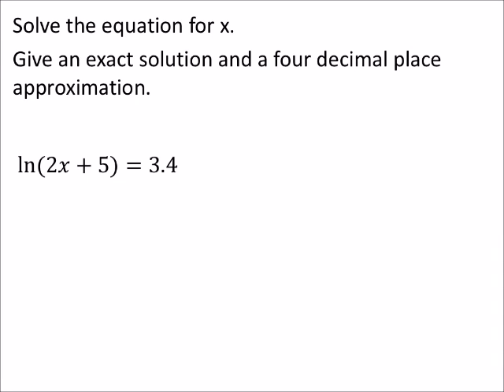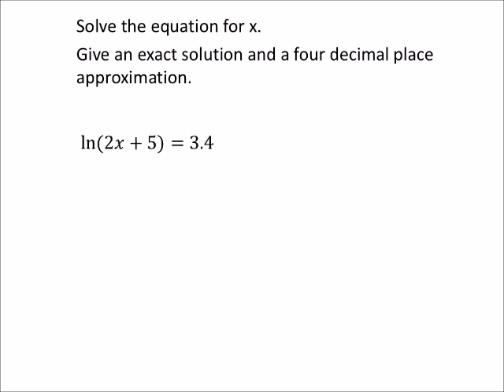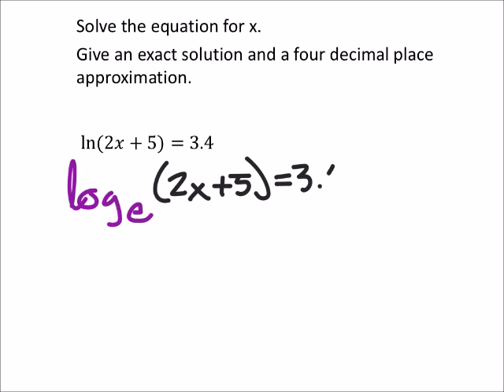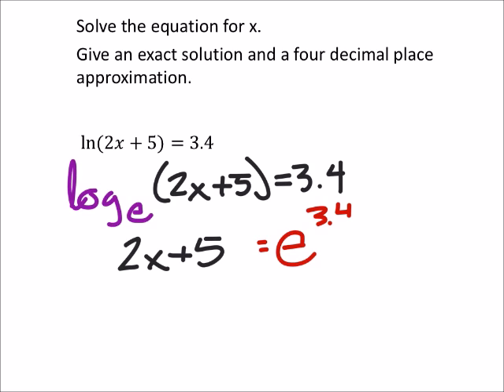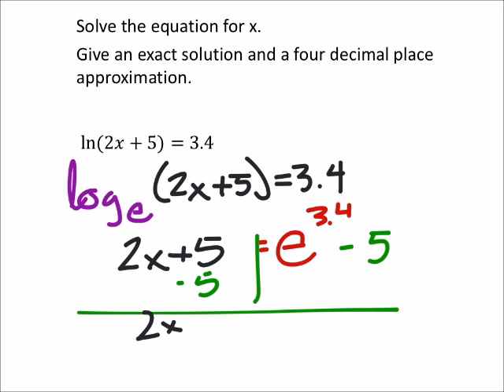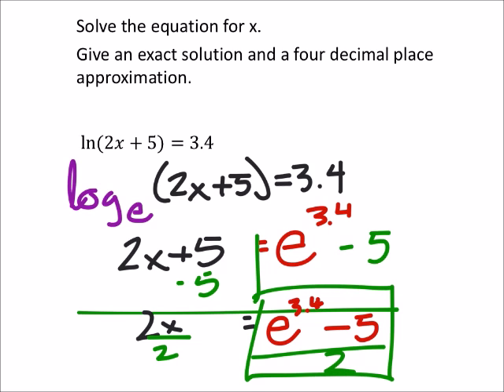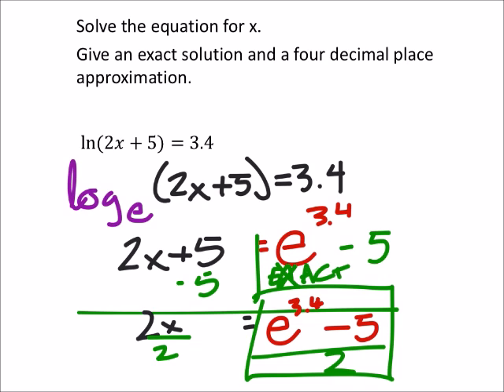How to Evaluate a Natural Logarithmic Equation: Exact and Estimated Solutions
The problem:
Give an exact solution and a four decimal place approximation.
 ln⁡(2𝑥+5)=3.4

The solution:
(𝑒^3.4−5)/2≈12.4821